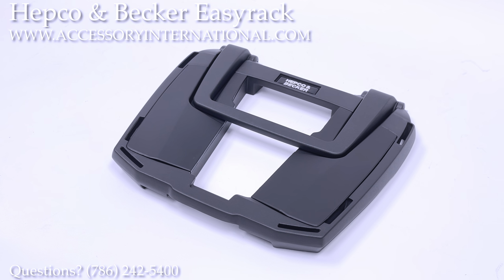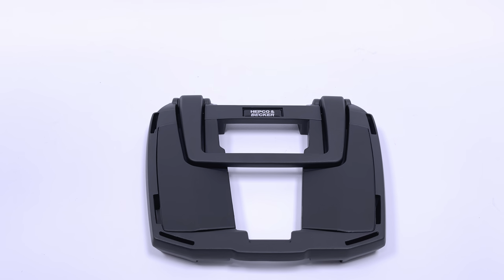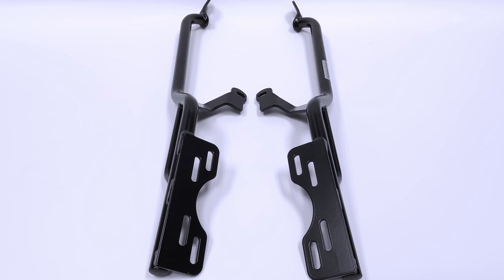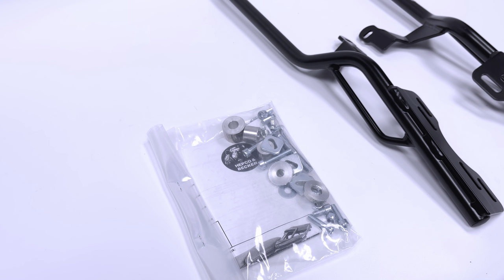Hepco & Becker Easy Rack for Motorcycles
Hepco & Becker Rear Easyrack

This rack has been designed to be aesthetically pleasing yet practical as well. It incorporates a modern design made from aluminum with a plastic cover for a sleek appearance. This allows for fitment of any standard Hepco & Becker top case and more.

What makes the Easyrack special is it's top bow that has the ability to fold down and out of the way when not in use. This makes it easy to carry a duffel bag or strap down any other item over a flat surface when a top case is not in use. Each rack is bike-specific and mounts to a point of strength such as the rear subframe or passenger pegs.